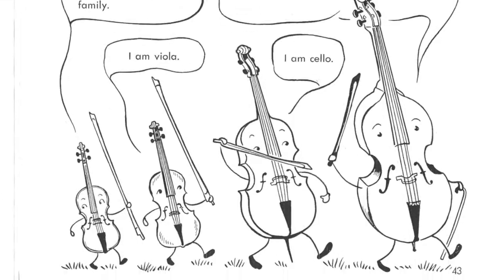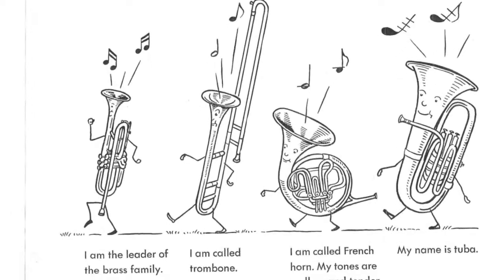Instruments: Viol & Lute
Join Alika to take a gander at two common English Renaissance instruments - the Viol and Lute.